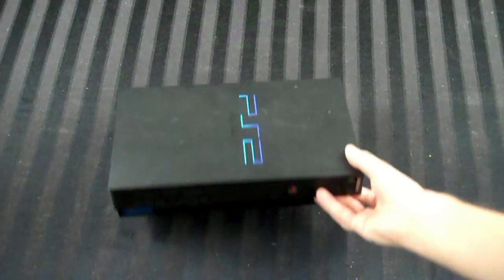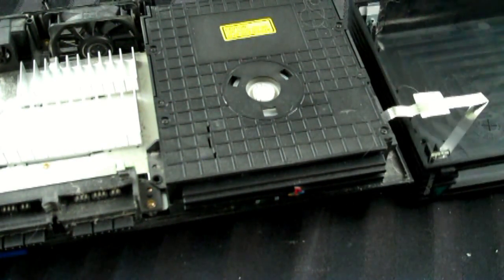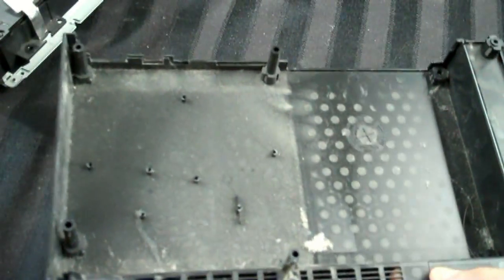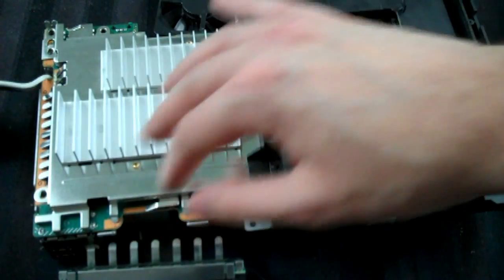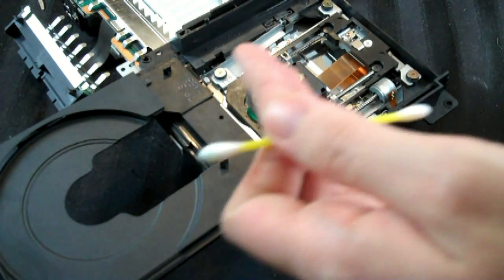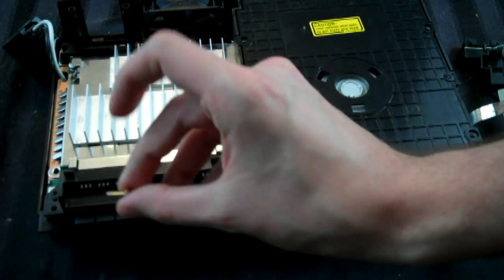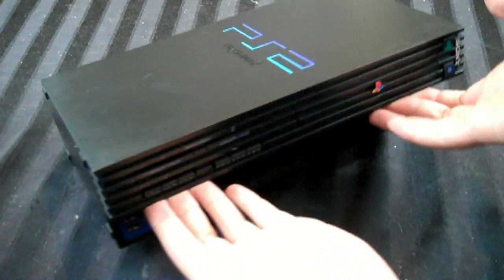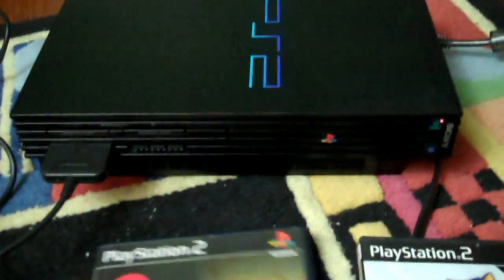Gamerade - Cleaning and Restoring a Playstation 2 (Fat Model) - Adam Koralik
In this video I clean and restore a Sony PS2. The original fat model, not the slim model.